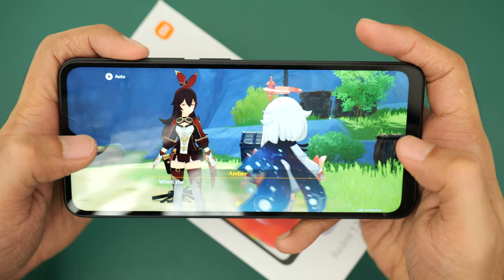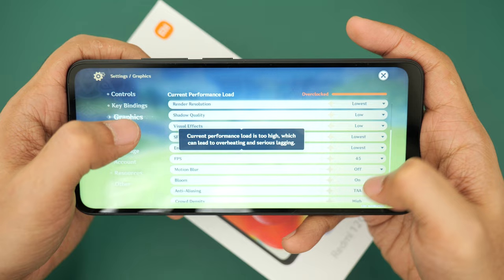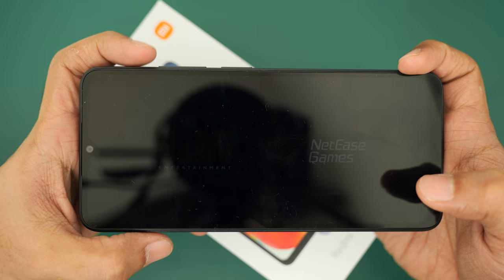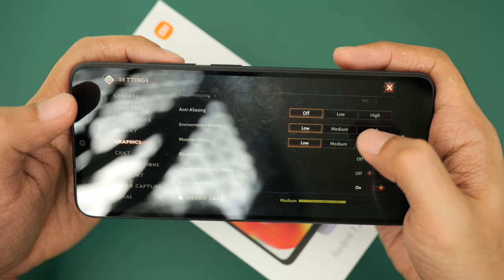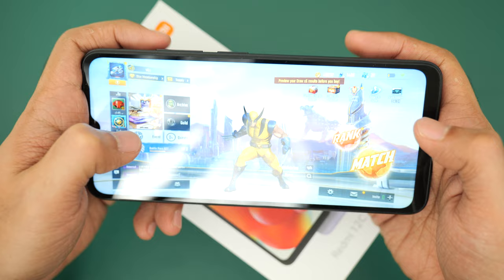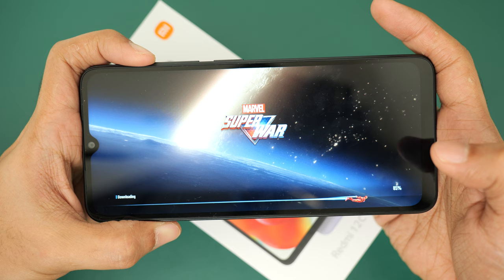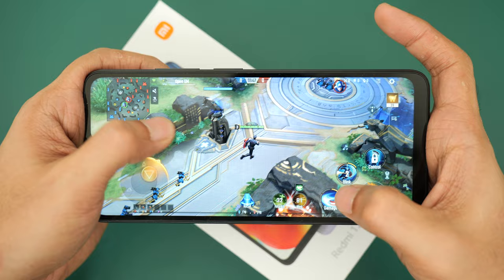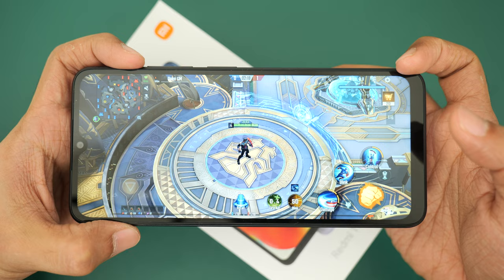Xiaomi Redmi 12C gaming test: Can it run Genshin Impact and Diablo Immortal?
Xiaomi Redmi 12C is now official in the Philippines! There was a time when MediaTek Helio G85 was THE VALUE SOC, but how well does it fare in 2023?

Storage and pricing:
4+128- PHP 7,499
4+64- PHP 6,499
3+32- PHP 5,499

Online Exclusive:
6+128- PHP 8,599 (EBP) & PHP 8,999 (SRP)